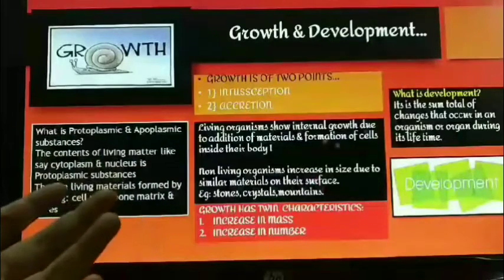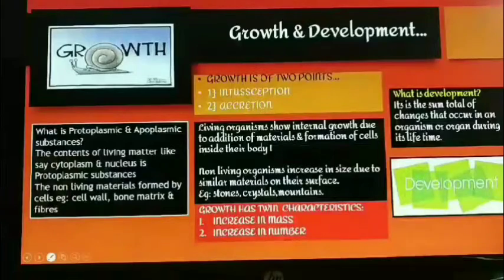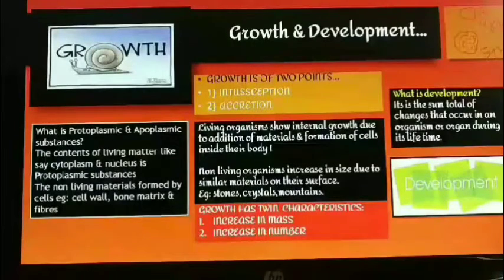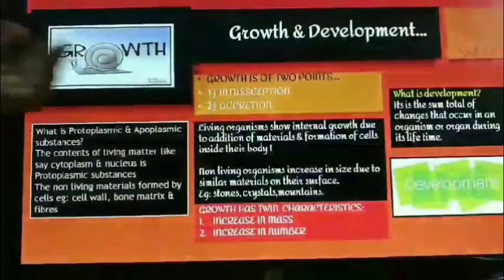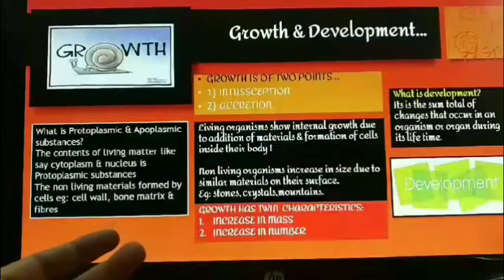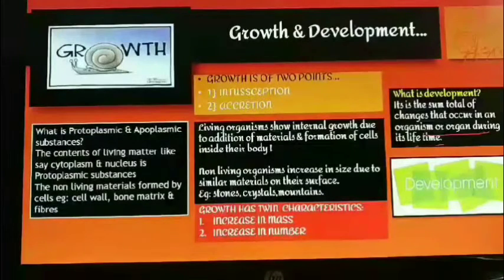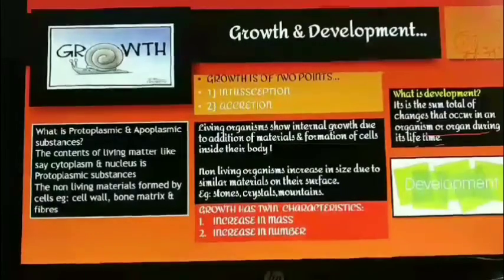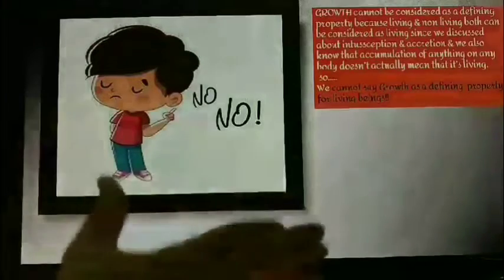The Living World | Growth & Development| Defining Characteristics| Class 11| Biology | Part 2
Hello Friends!
In this video I have covered the second part of the chapter : The Living World.
•Growth & Development
•Can Growth be a defining feature of Living Organisms?
Stay Happy ✌🏻
~Bhavya❤